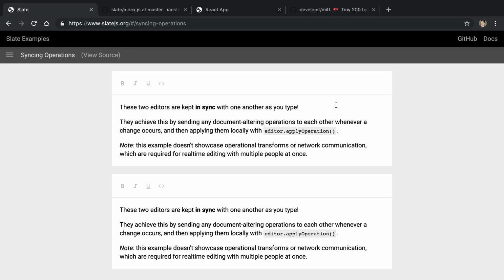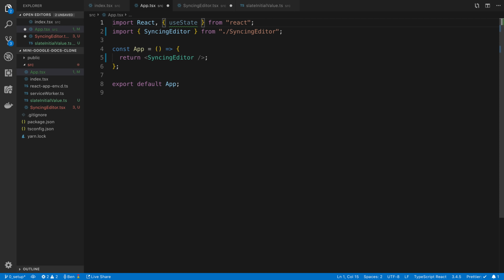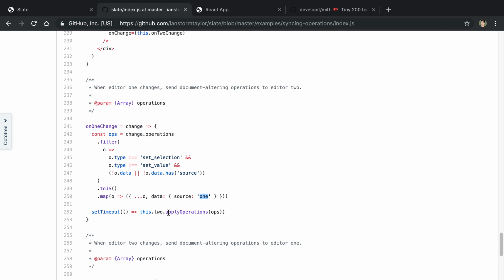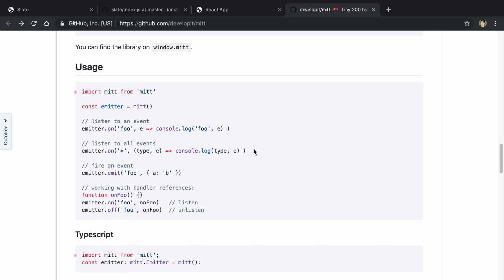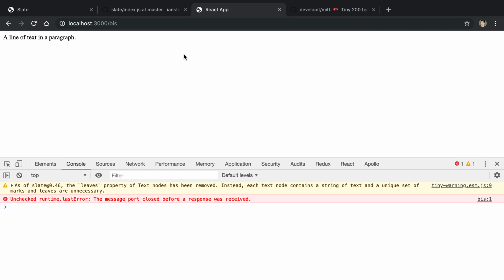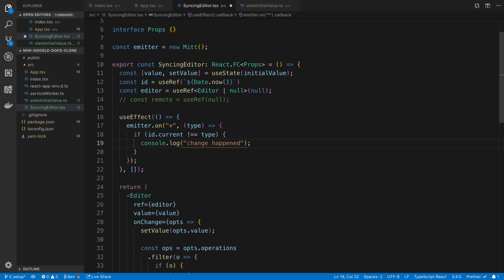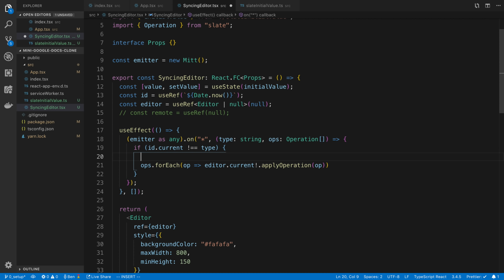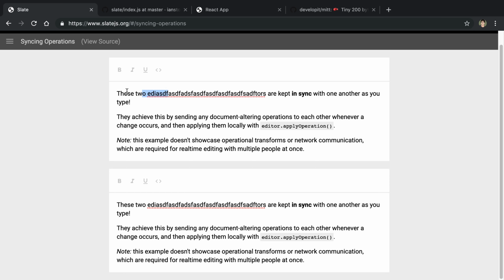Slate.js Syncing Operations with an Event Emitter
Learn how to sync operations in Slate.js between multiple editors using an event emitter.